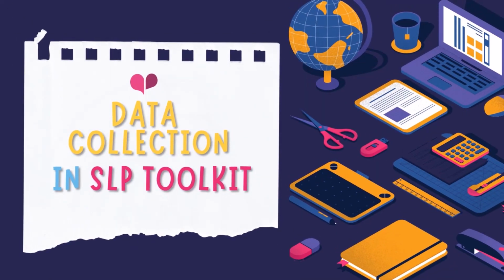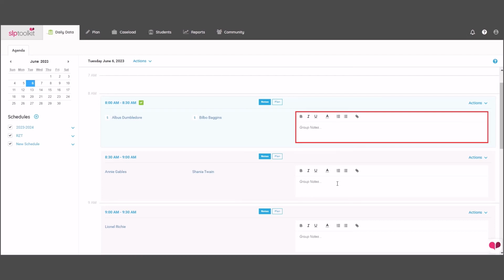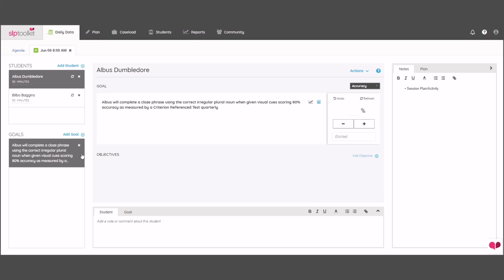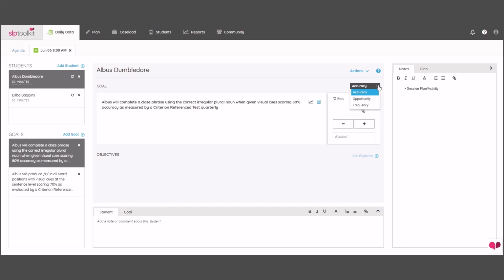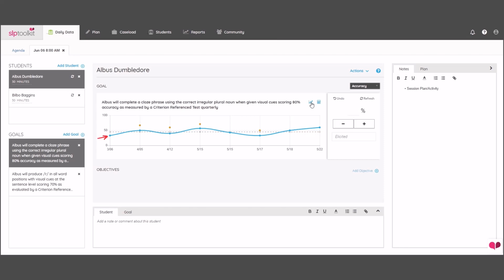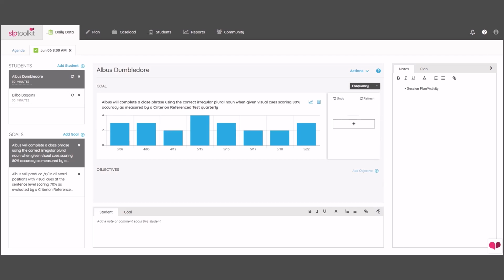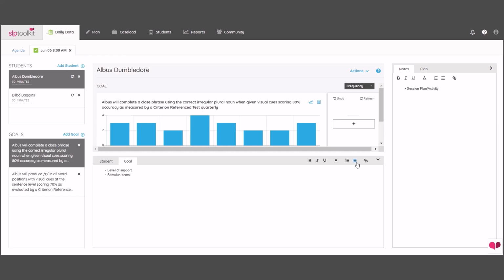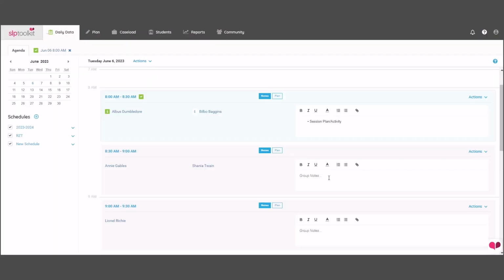Taking Data in SLP Toolkit: Getting Started [Tooltip]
Unlock the full potential of SLP Toolkit with this step-by-step tutorial! 🌟 Learn how to efficiently schedule sessions, plan activities, track goals, and collect data digitally. Discover handy features like attaching files, viewing data graphs, and streamlining Medicaid billing. Whether you're new to SLP Toolkit or looking to enhance your skills, this guide has you covered! Dive in and start streamlining your practice today. 👩‍⚕️📊

0:00 - Introduction
0:02 - Taking Digital Data in SLP Toolkit
0:08 - Auto Populating Session Events
0:14 - Adding Quick Session Event
0:28 - Creating a Session Event
0:31 - Using the Group Notes Box
0:44 - Entering the Session Event
0:50 - Managing Student Goals
0:59 - Targeting Goals
1:10 - Refreshing and Managing Visual Clutter
1:16 - Taking Data
1:21 - Selecting Calculator Type
1:30 - Tracking Responses and Cues
1:46 - Tracking Small Gains of Progress
1:57 - Undoing Mistakes and Saving Changes
2:08 - Resetting the Calculator
2:14 - Viewing Data from Previous Sessions
2:41 - Understanding Different Graphs
2:48 - Documenting Individual Student Notes
2:59 - Attaching Files from Google Drive
3:06 - Using the Goal Notes Box
3:18 - Medicaid Billing in SLP Toolkit
3:29 - Managing Billing Icons and Data
3:44 - Editing the Billing Template
3:52 - Accessing Data Reports
3:59 - Conclusion: Streamlining Data Collection